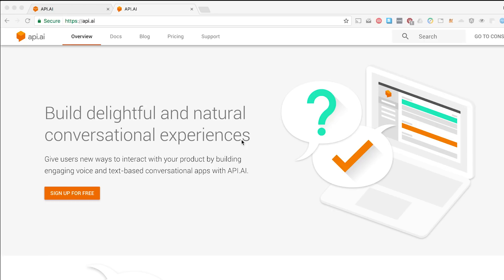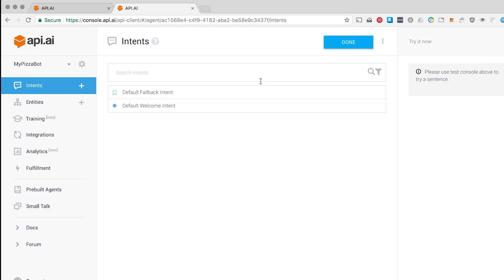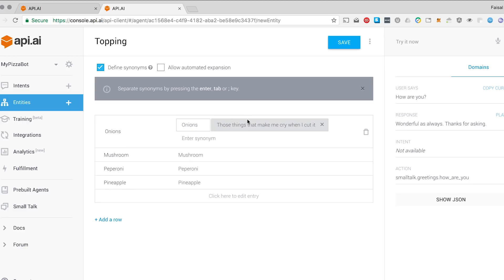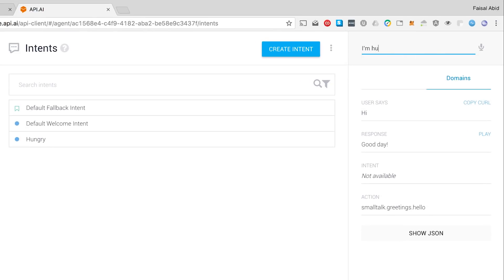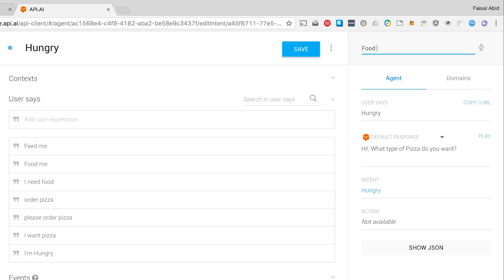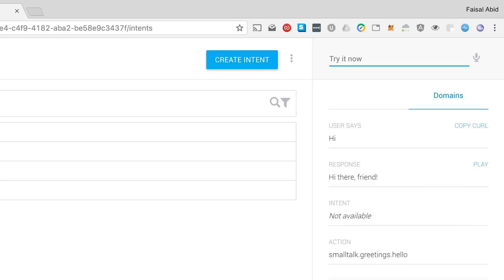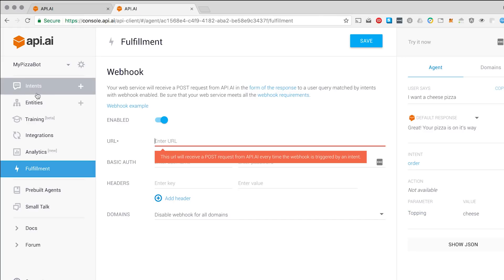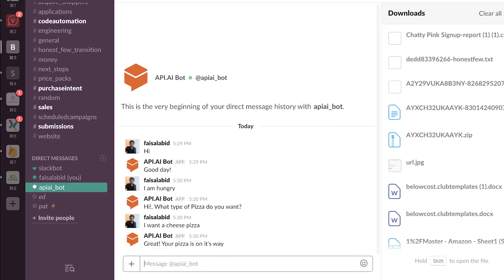How to make a Chatbot with Dialogflow - API.ai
In this video, Google Developer Expert, Faisal Abid will show us how to create a chatbot with Google's latest API.ai

API.ai can be integrated with multiple chat application, including Facebook Messenger, Google Hangout, Slack, Skype and more.